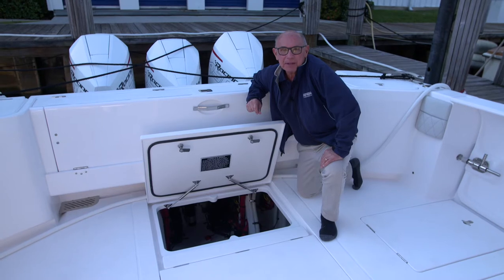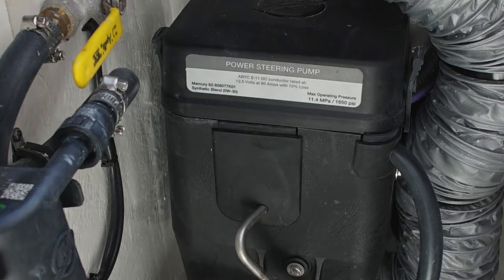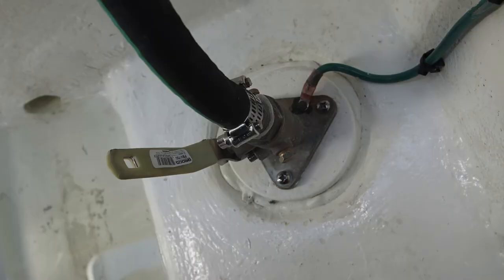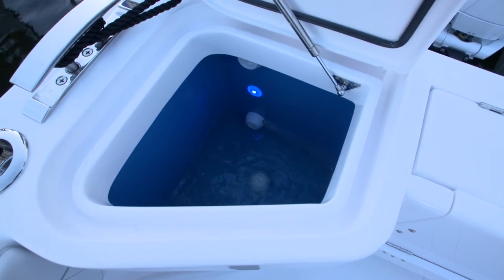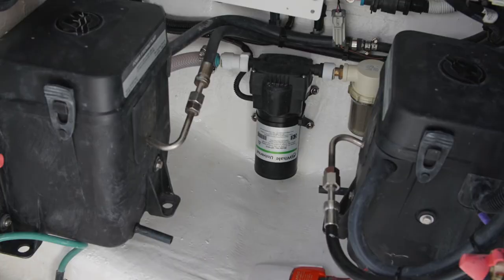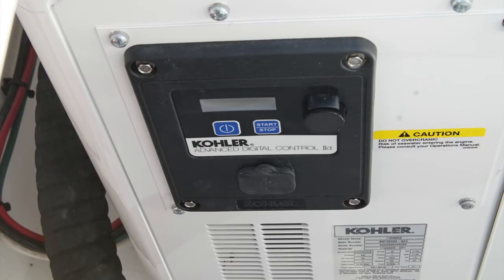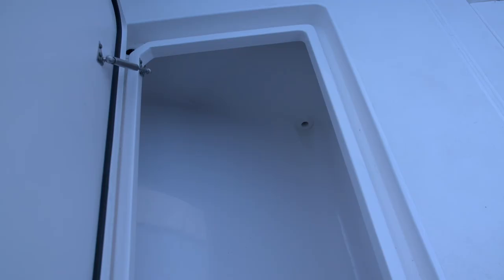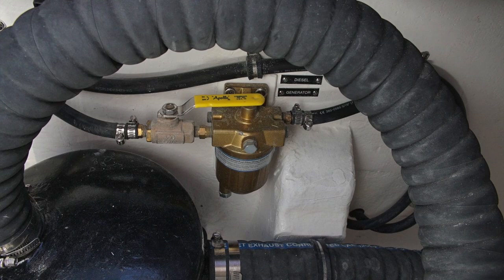54 - Intrepid 438 Evolution - CENTER AFT BILGE COMPONENTS